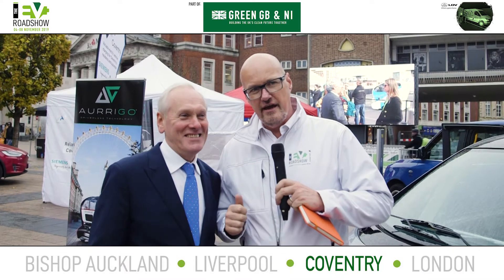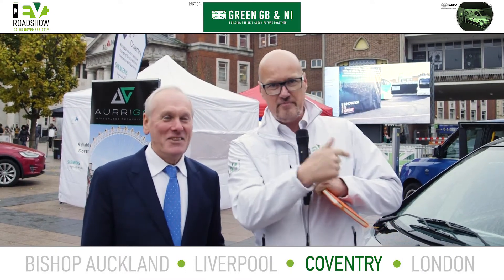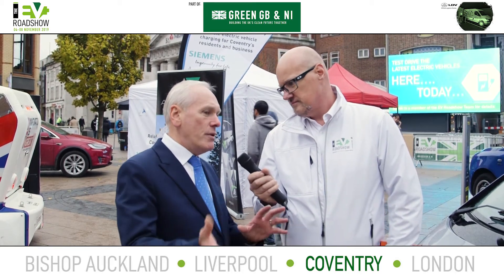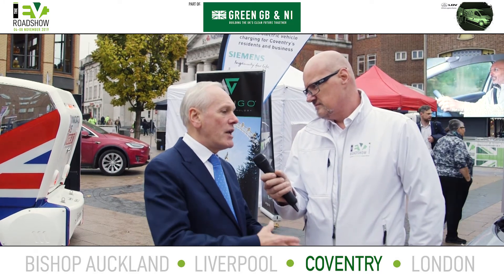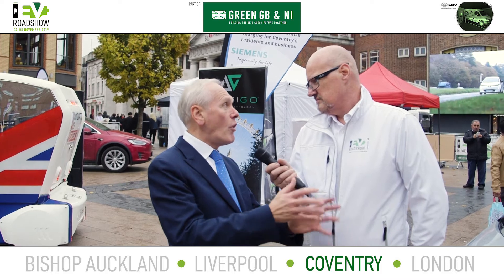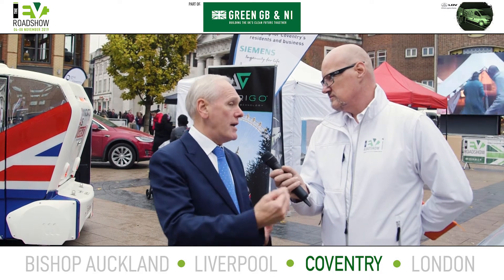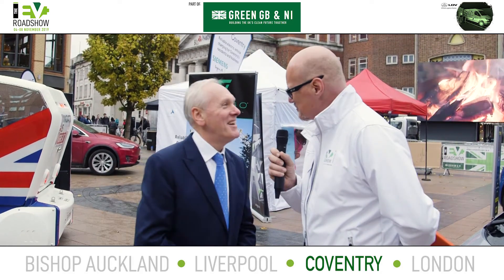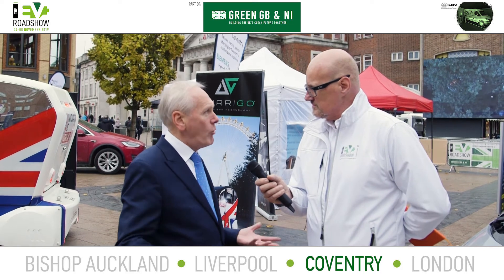EV Roadshow 2019 | Day 3: Coventry | John Jostins of Microcab Interview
The EV Roadshow part of Green Great Britain Week | Building the UK's Clean Future Together | Day 3: Coventry | John Jostins of Microcab Interviewed by John Curtis